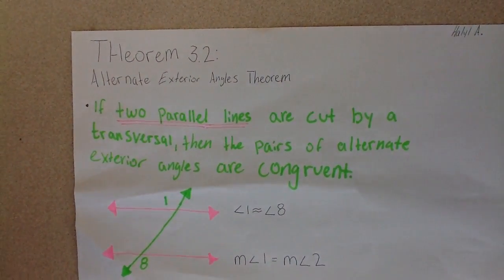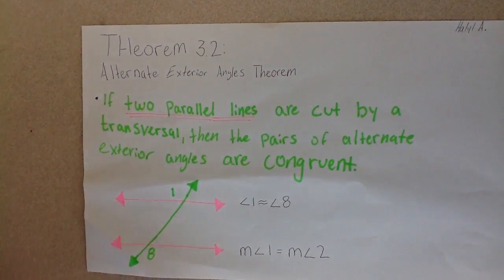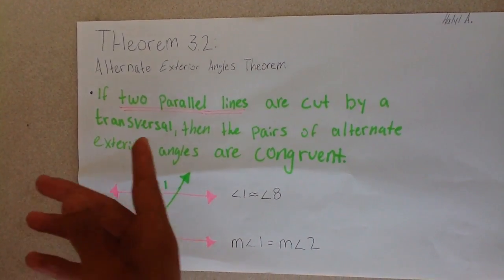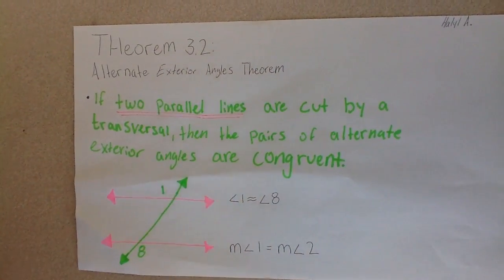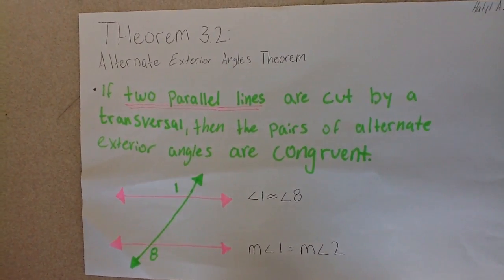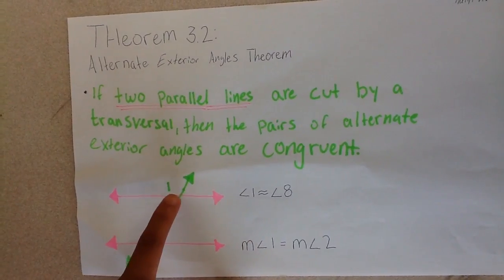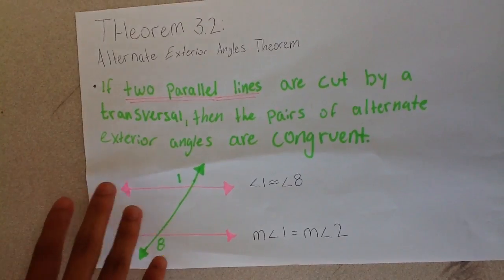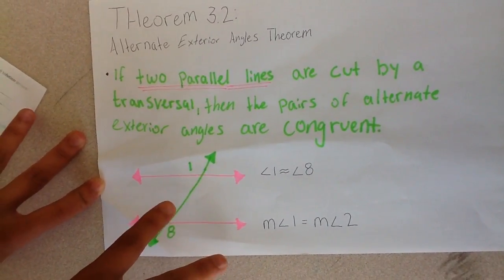3.2 Problem 1 on p.146